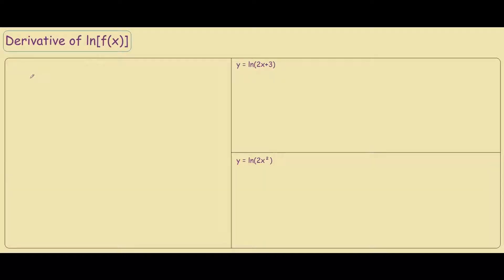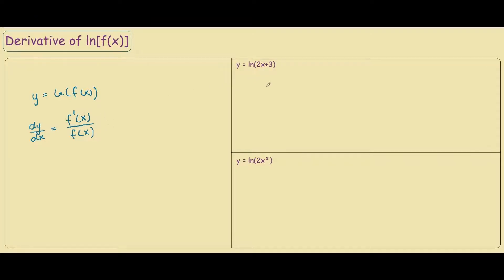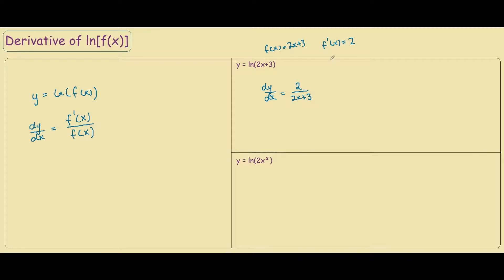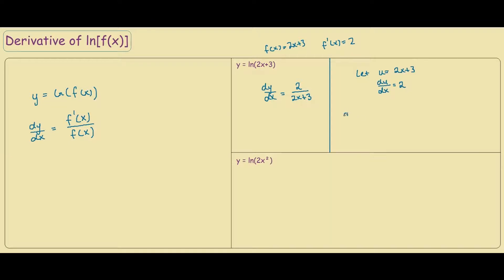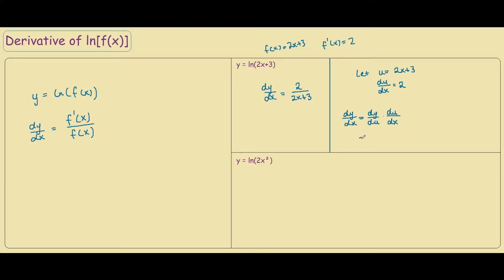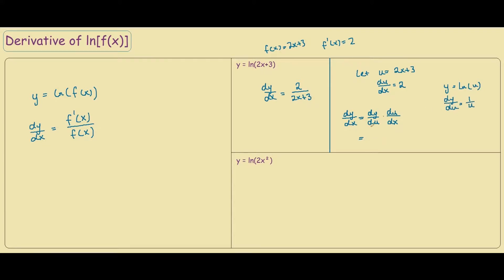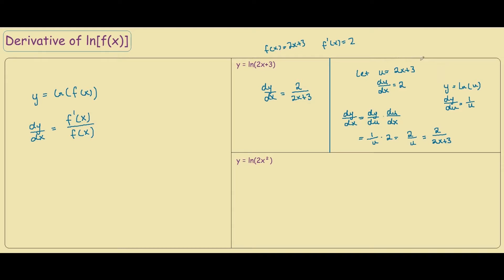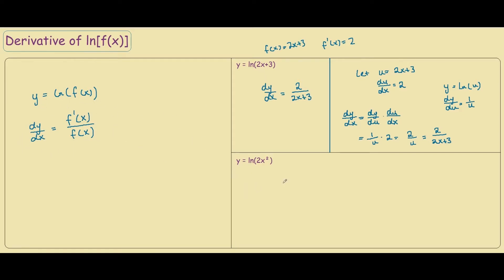Derivative of ln(f(x))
Learn how to find the derivative of ln(f(x))

The general formula for the derivative of ln(f(x)) the natural log of a general function is f'(x)/f(x)